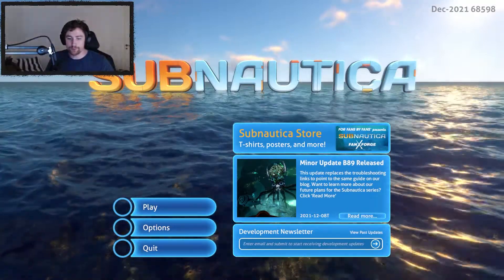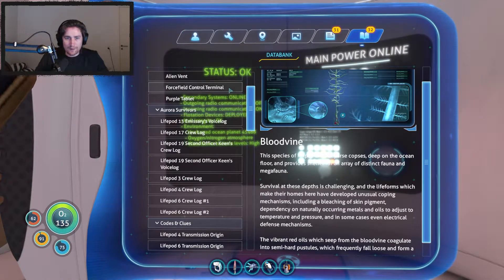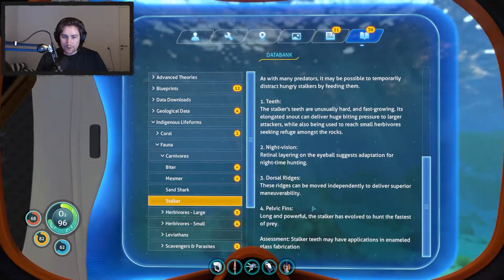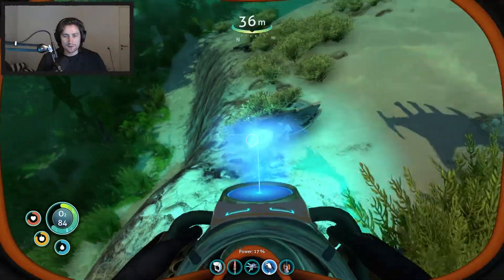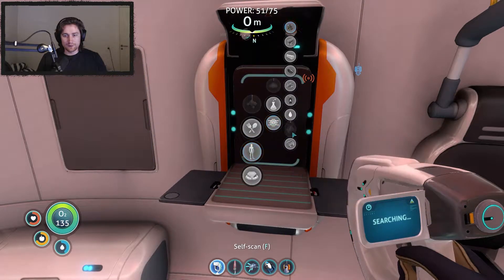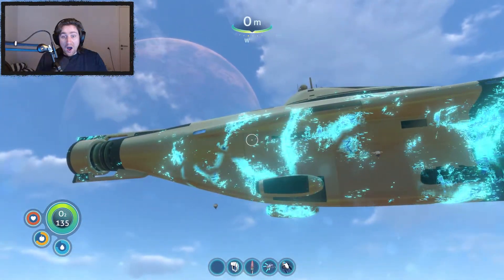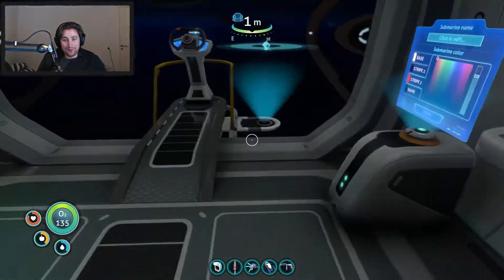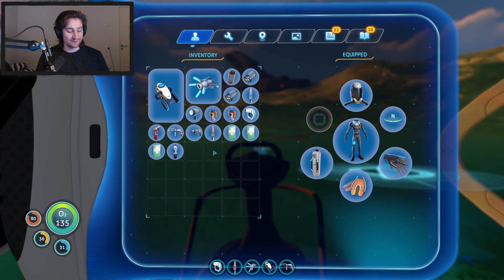The biggest of boats!!! - Subnautica Let's Play: Episode 19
Let's Go! I've wanted to play Subnautica since it first came out, but never had the time, so when it was on sale on Steam I went for it.
How we're gonna handle this is: My gaming sessions for games like this are fairly long, so when I record a video it's gonna be atleast an hour long. That's a bit too long. So I'm gonna cut them up into smaller portions and cut out some filler and such to keep it neat and sexy.
Direct link to uncut video available 17th of September 2022.

To keep you entertained from Wednesday to Wednesday try checking out some of my other videos or catch me live on Twitch. You'll find me playing games like World of Warcraft, Subnautica, Elden Ring, Smite and many many more - hopefully they'll be to your liking.